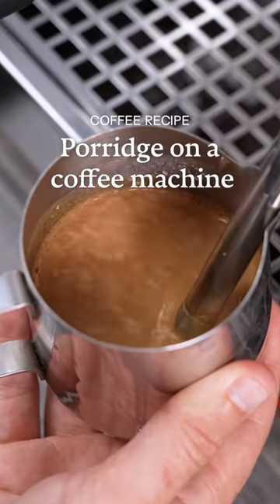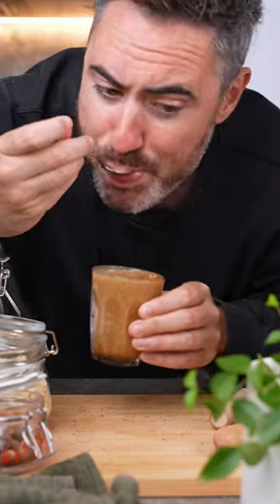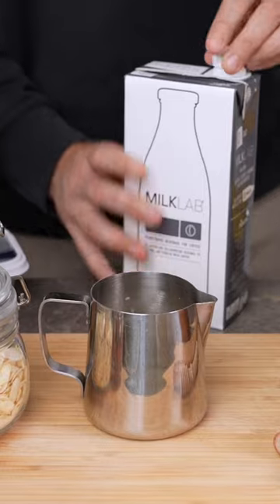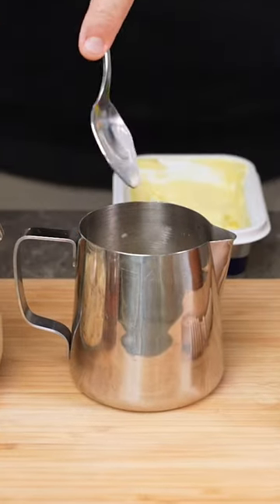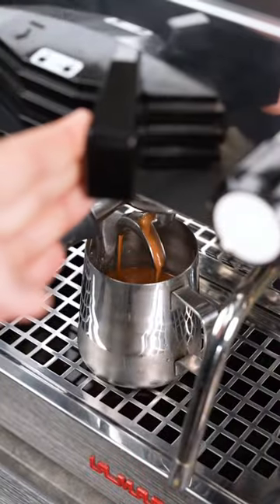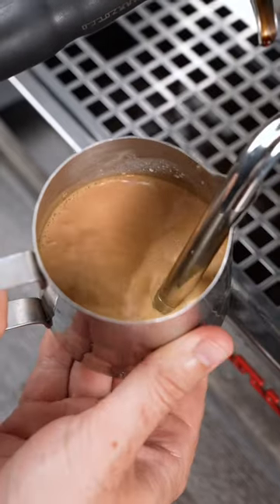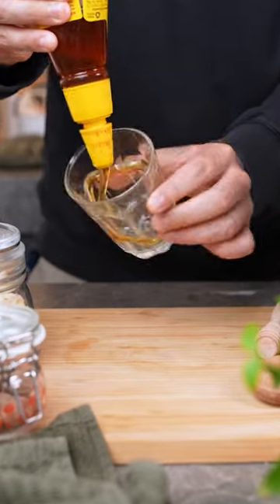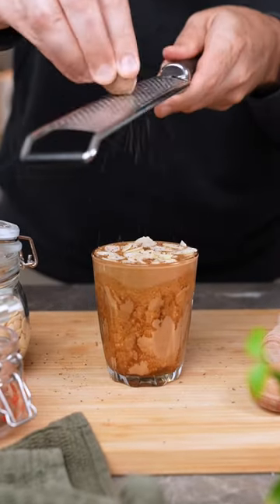Making breakfast with a coffee machine